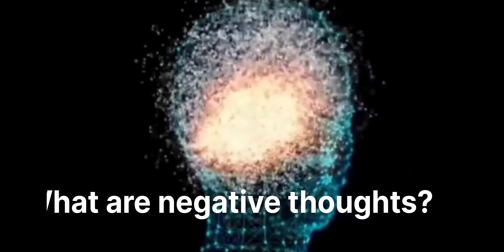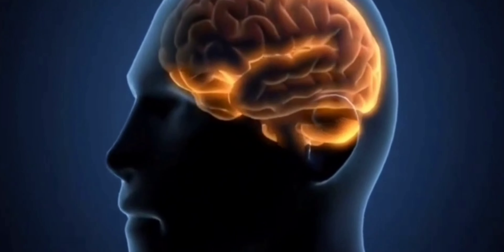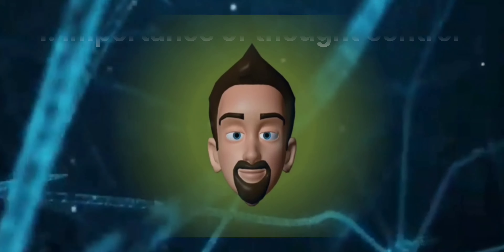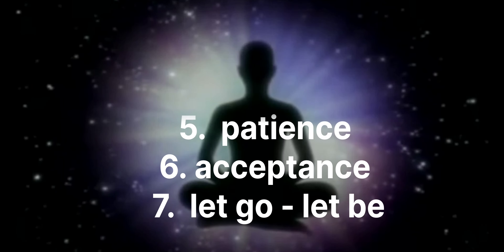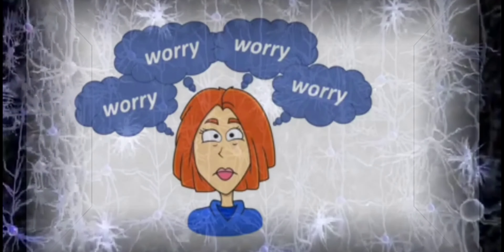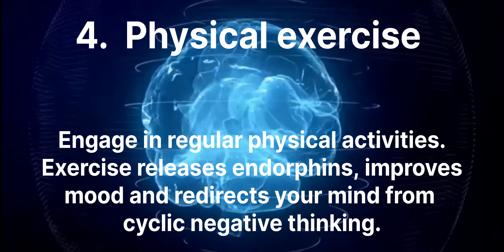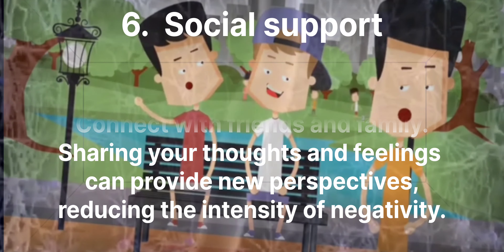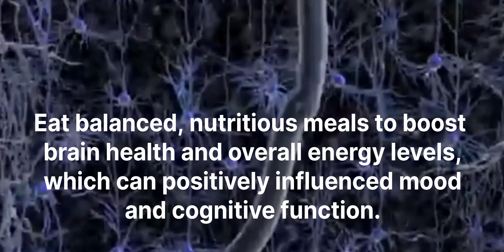Effective strategies to stop negative thoughts - Life's Lessons 02 2025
Acharya Education